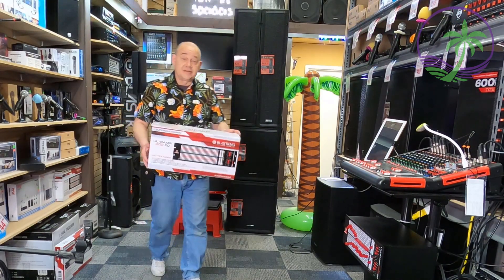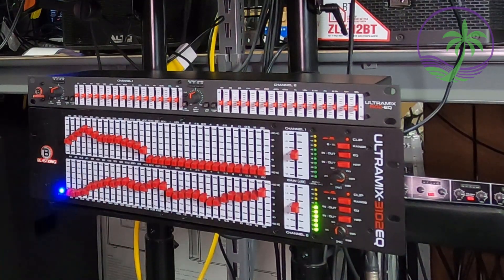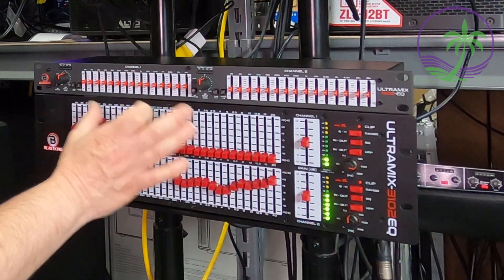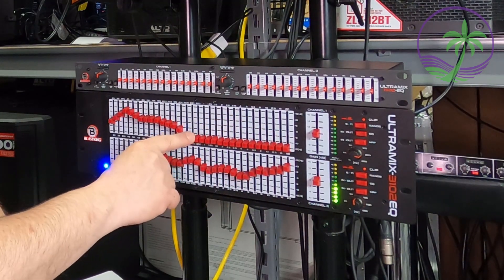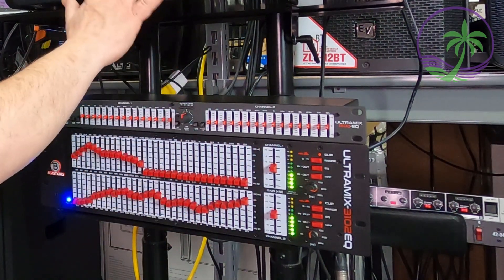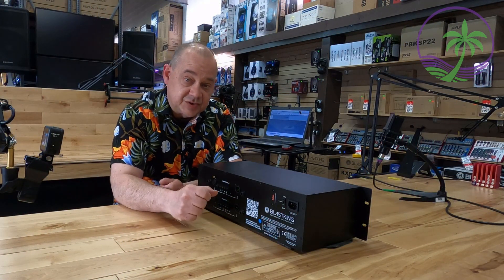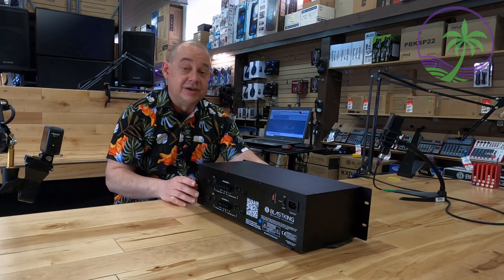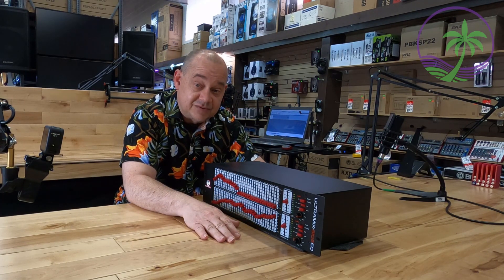How to Make your Power Speakers Sound BIGGER & Better With a Dual 31-Band EQ From Blastking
Blastking ULTRAMIX3102-EQ Dual 31-Band Graphic Equalizer
Coming Soon to Amazon
Dual 31 - Band Graphic Equalizer
Two Channels 31 Band 1/3 - Octave
Adjustable High-Pass Filter Circuit 12Hz to 285Hz
Switch - Selectable Cut or Boost of Either 6db or 15db
10 Segment Two Color Led Meter Displays Indicating 0 VU to 4dBu
XLR Input and Output Connections
1/4” TRS input and Output Phone Jacks
Switchable Power Supply 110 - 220 VAC